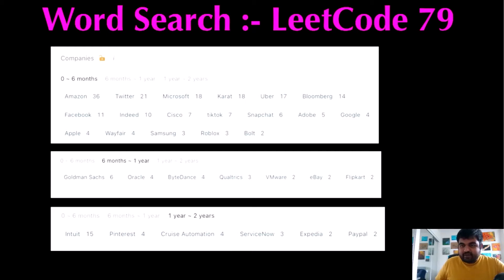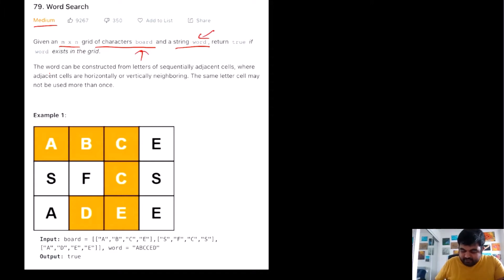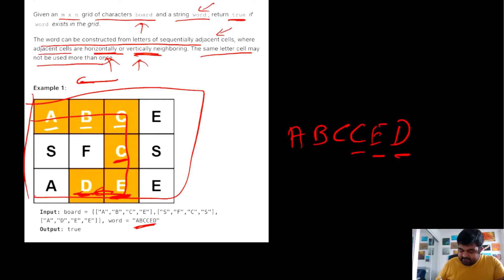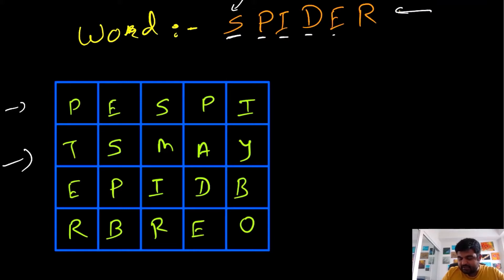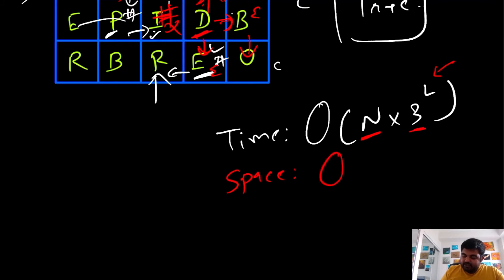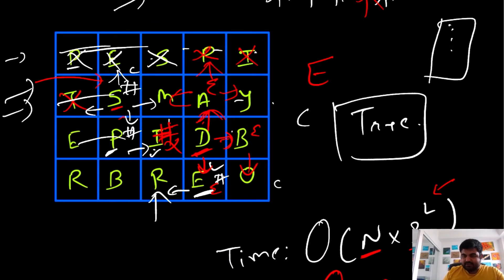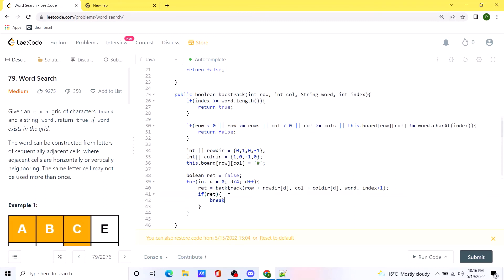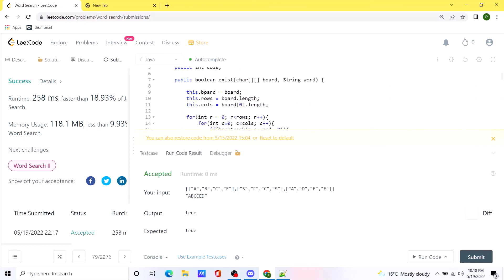Best Matrix Interview Question @ twitter, amazon, apple, microsoft, google, meta || Word Search: 79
This is one of the most asked Matrix interview question, from Leetcode that has very practical real-life application.

Learn to solve this amazing Leetcode medium, Matrix problem that has been asked in hundreds of technical interviews at companies like Google, Facebook, Amazon, Microsoft, Meta, apple, Uber, Twitter, Bloomberg.

Problem: Word Search- Leetcode 79

Leetcode: 79

This Problem was recently asked in following companies in Technical Coding Interview:
Amazon interview,
Twitter interview,
Microsoft interview,
Karat interview,
Uber interview,
Bloomberg interview,
Facebook interview,
Indeed interview,
Cisco interview,
tiktok interview,
Snapchat interview,
Adobe interview,
Google interview,
Apple interview,
Wayfair interview,
Samsung interview,
Roblox interview,
Bolt interview,
Goldman Sachs interview,
Oracle interview,
ByteDance interview,
Qualtrics interview,
VMware interview,
eBay interview,
Flipkart interview,
Intuit interview,
Pinterest interview,
Cruise Automation interview,
ServiceNow interview,
Expedia interview,

1) To have a motive for me to solve leetcode problems.
2) In order to solve a LC problem, first I have to really understand the problem and explain my thought process, which solidifies my concepts.
3) I can document my progress. Also learn a new skill on how to run a YT channel.
4) My work can help other software engineers.
5) I can have something cool to mention in my linked-in and resume.

Here is a list of my dream Companies:

FAANG,
Meta,
Google,
Amazon,
Netflix,
Microsoft,
apple,
doordash,
roblox,
stripe,
instacart,
uber,
lyft,
linked In,
pinetrest,
bloomberg,
robinhood,
Goldman Sachs,
box,
two sigma,
byte dance,
air bnb,
nuro,
ui path,
oracle,
data bricks,
waymo,
dropbox,
coinbase,
snowflake,
snap,
nvdia,
broadcom,
slack,
intel,
cisco,
indeed,
salesforce,
wayfair,
okta,
splunk,
service now,
coursera,
square,
upgrade,
mozilla,
yelp,
unity,
ebay,
affirm,
stach adapt,
amplitude,
github,
wish,
brex,
etsy,
chime,
shopify,
amd,
GoDaddy,
IBM

Introduction: 00:00
Understanding the Problem Statement: 00:45
Optimal Solution: 02:24
Coding: 08:53